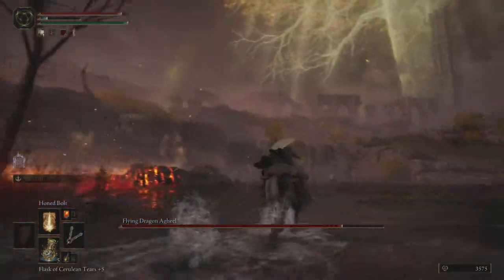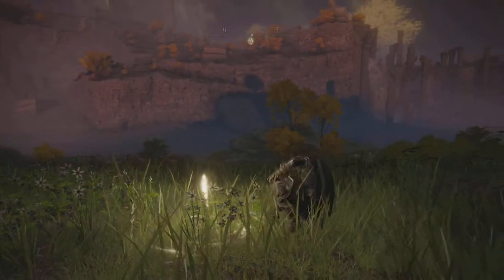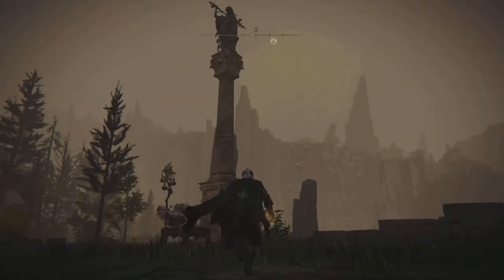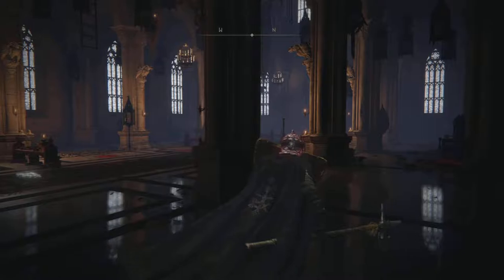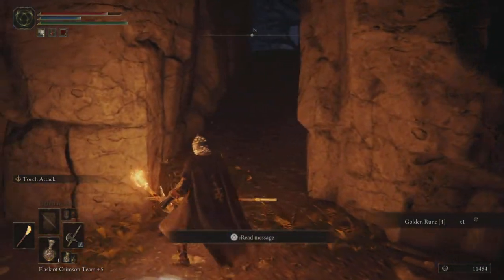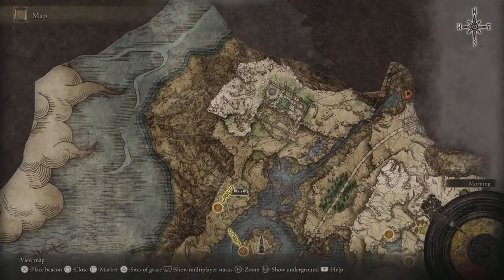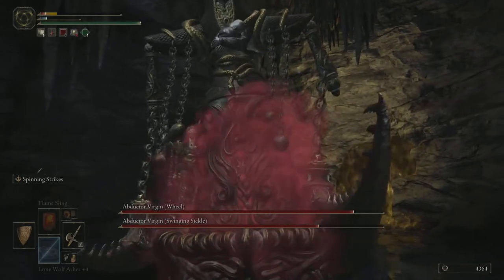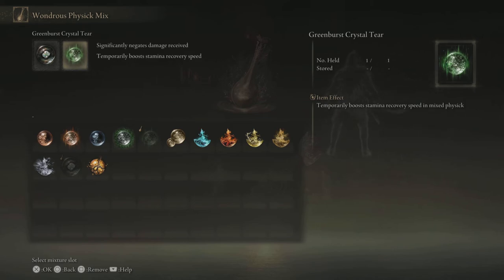ELDEN RING Playthrough - Flying Dragon Agheel, Academy of Raya Lucaria, Volcano Manor #32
We begin with a showdown versus Flying Dragon Agheel and then venture into the famed Academy of Raya Lucaria.

00:00 - Flying Dragon Agheel
05:10 - Academy of Raya Lucaria
28:50 - Volcano Manor
40:20 - Academy of Raya Lucaria